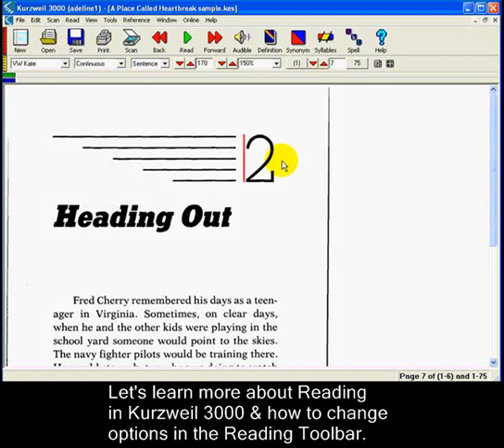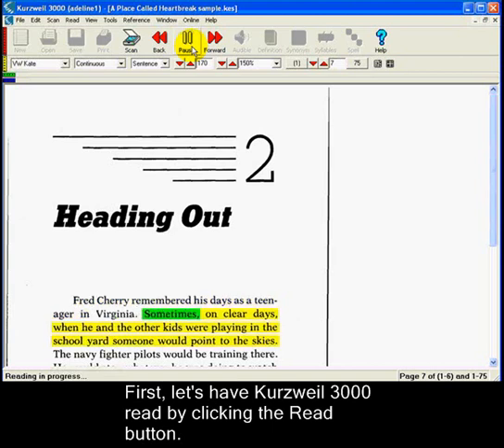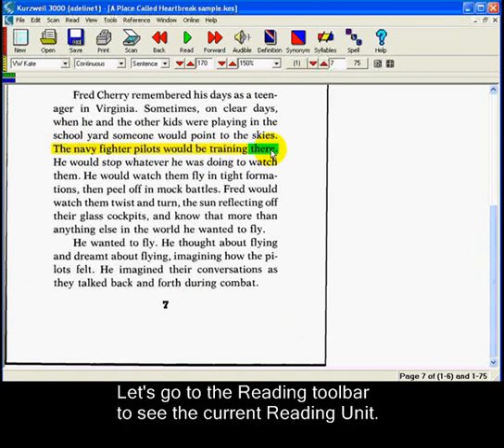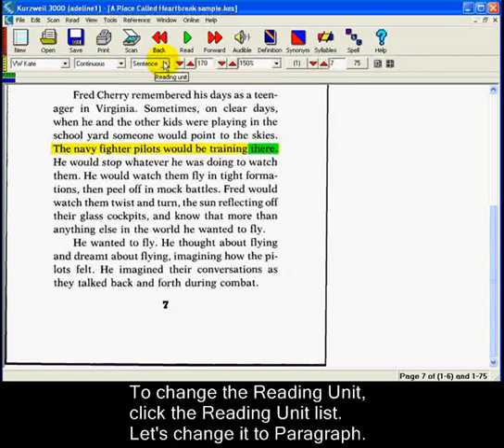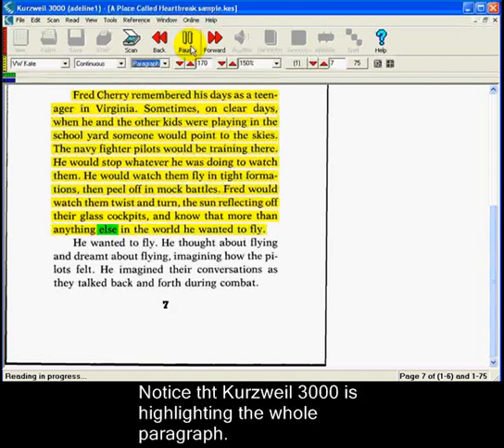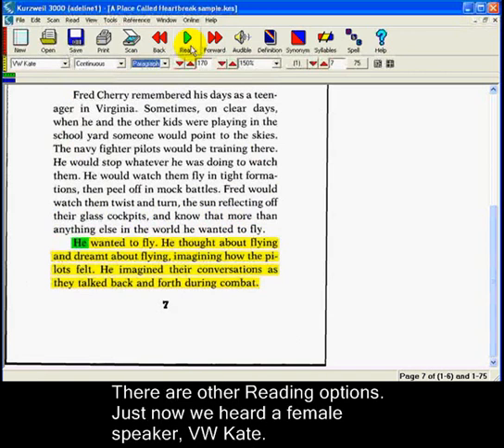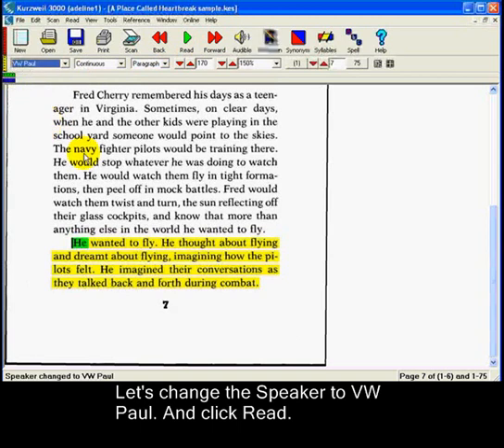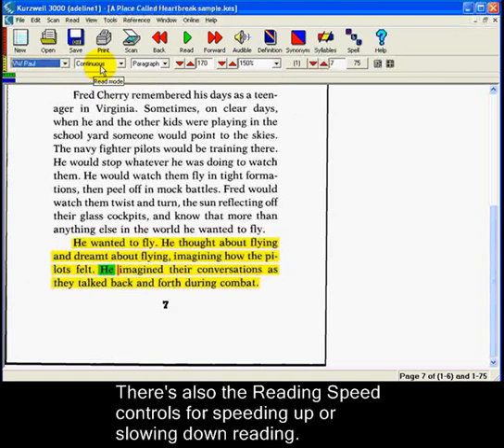Kurzweil 3000: Change Reading Options Video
In this video you'll learn about reading in Kurzweil 3000 and how to change options in the Reading Toolbar.